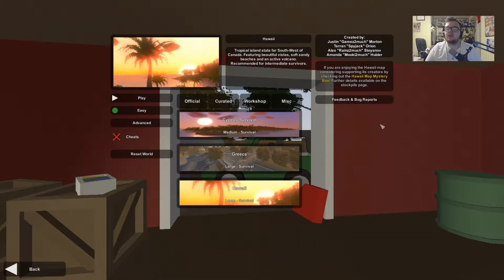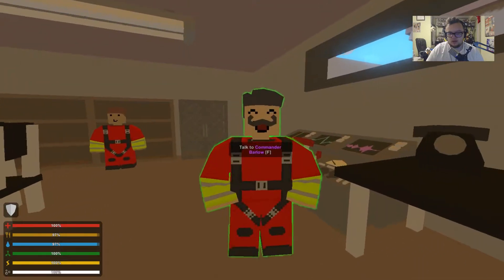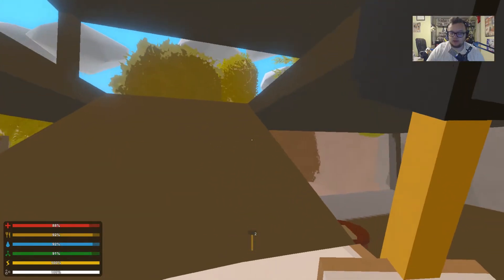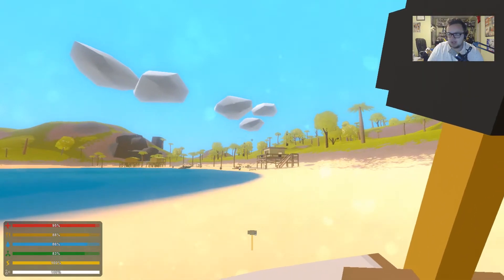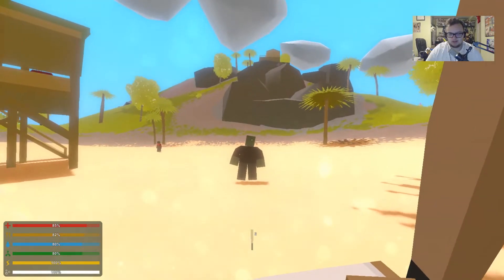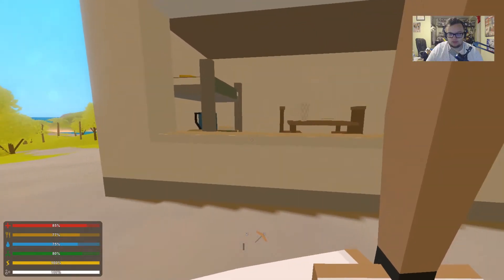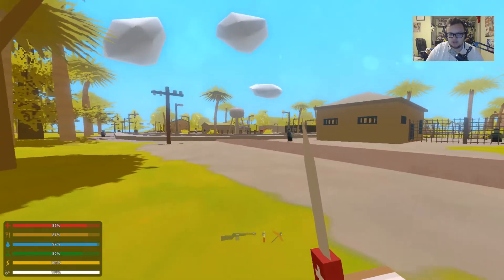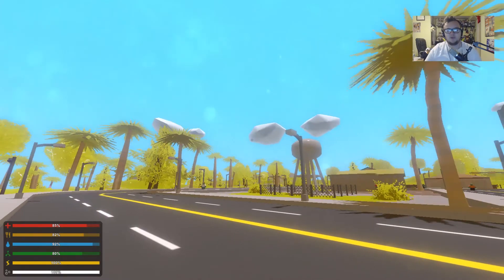Unturned 333 - 3 Kills, 3 Guns, Unturned 3.0 - Episode 8 - Hawaii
Today we travel to the island of Hawaii in out finale of Unturned 333.